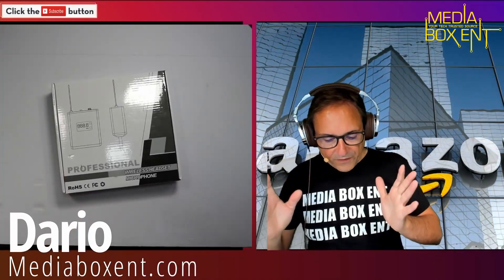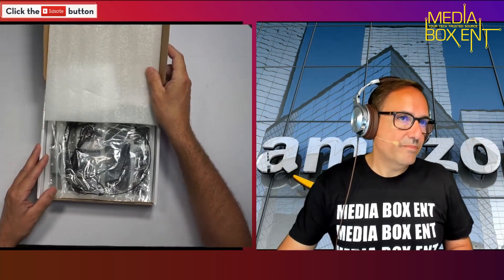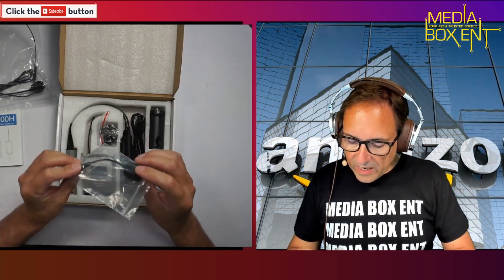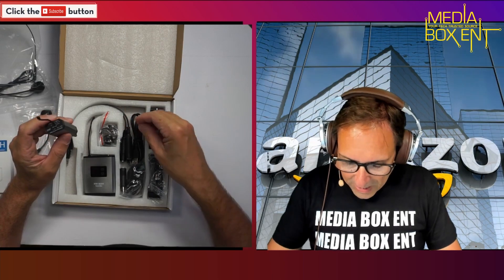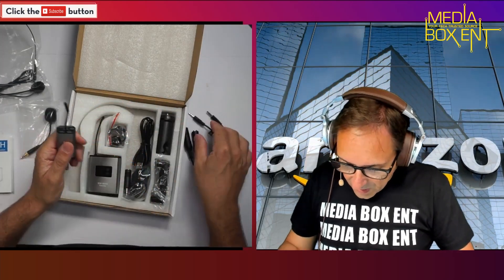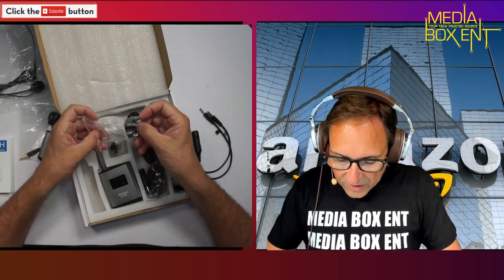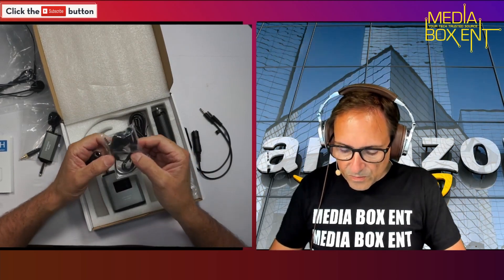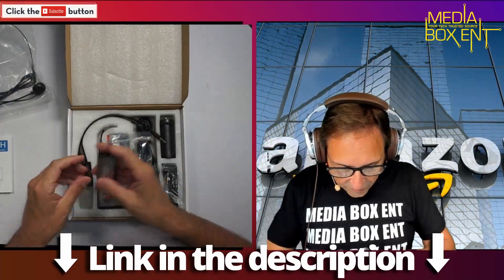When you want a Wireless Lavalier Microphone with 48.7 Frequencies for you Youtube Chanel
UHF Wireless Lavalier Microphone System with 48 Frequencies, Lavalier Lapel MIC/Headset MIC/Stand MIC Rechargeable Transmitter & 1/4” Output Receiver for iPhone, Camera, PA Speaker, Video Record

UHF Wireless Lavalier